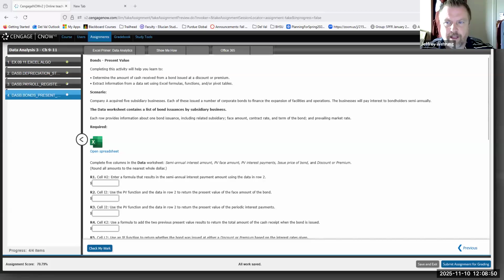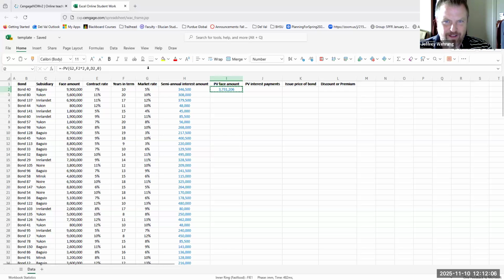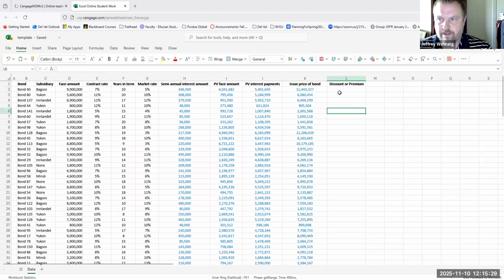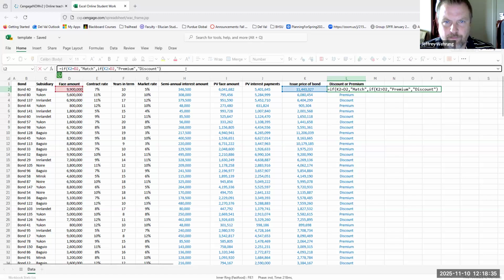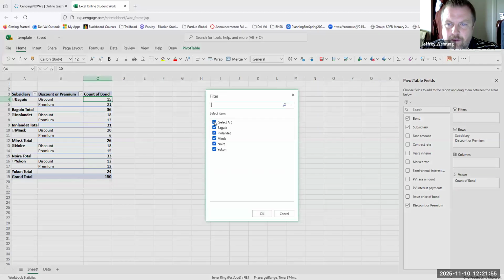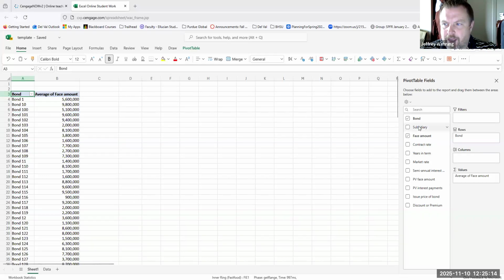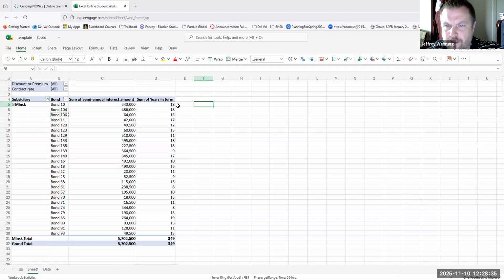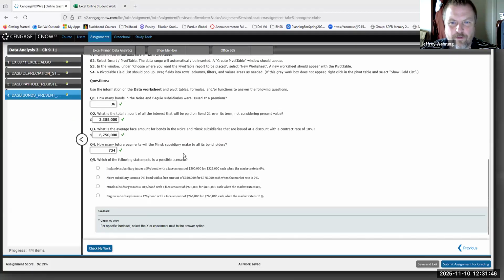DASB Bonds Present Value